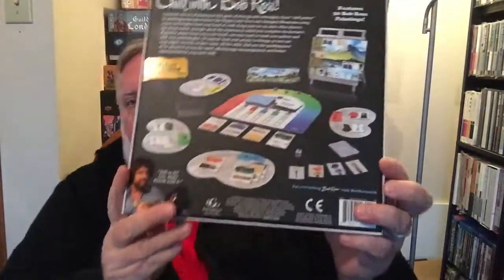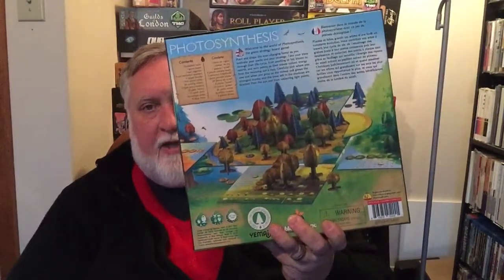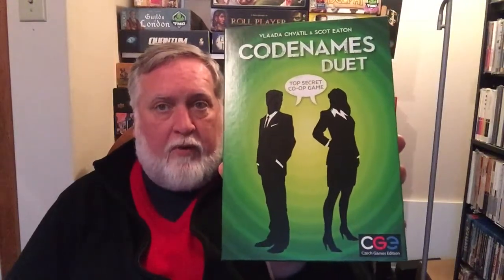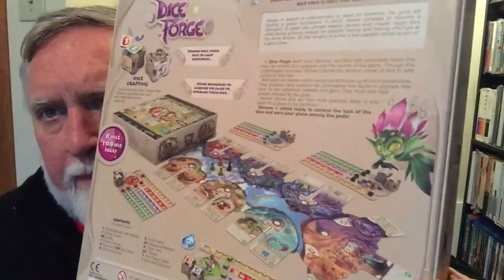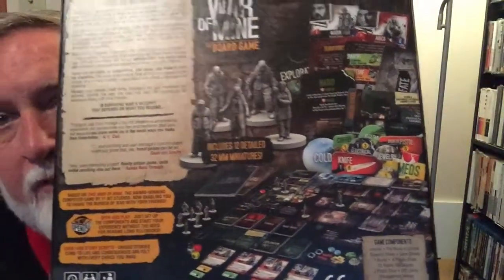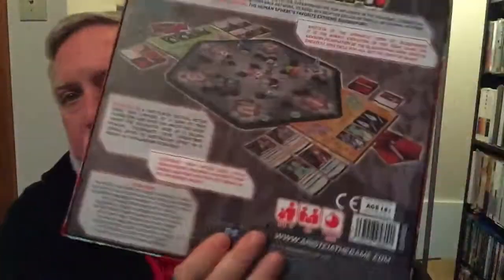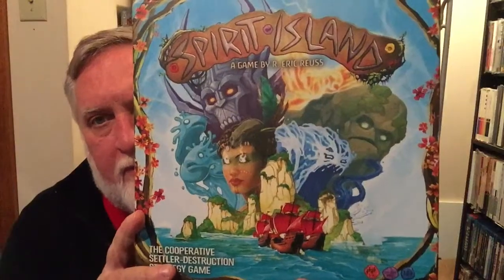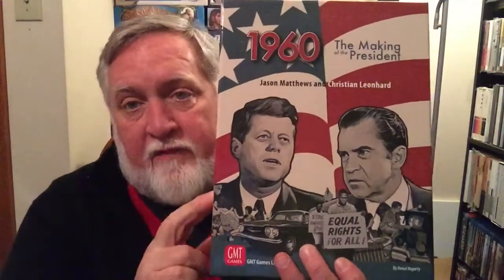My TOP 10 Games of 2017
Your mileage may very, but these are my favorites from 2017...